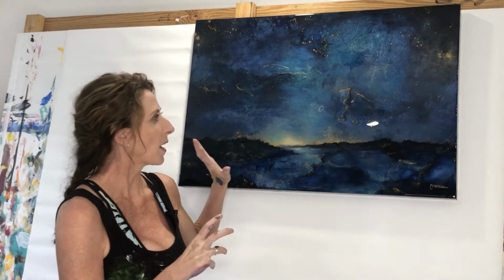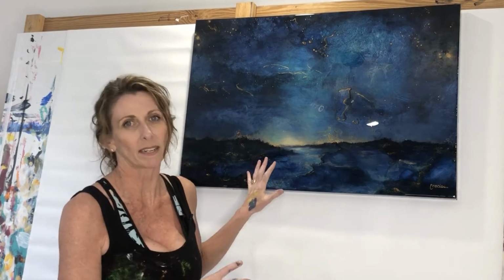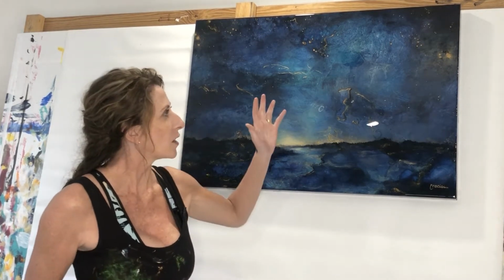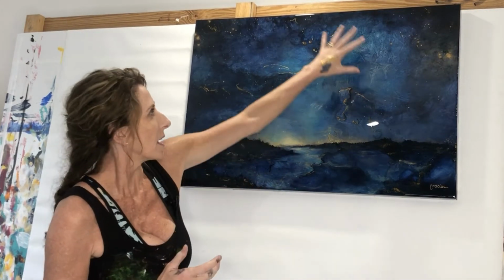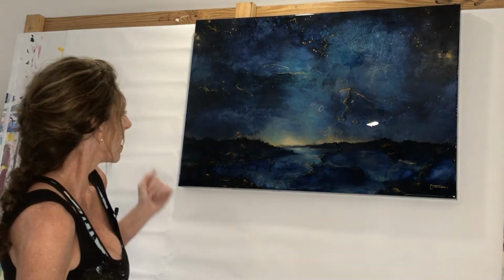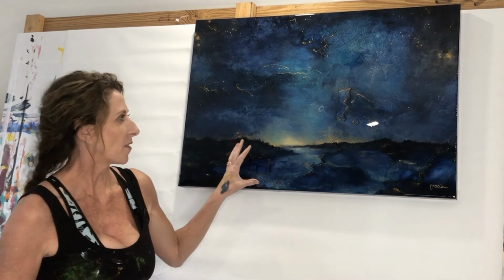Evening Peace - Tracie Eaton Artist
#3 in the "indigo, gold & turquoise" body of works.

I love watching how resin transforms a painting. It is fabulous at bringing out the vibrancy of colours. This is one of my latest!